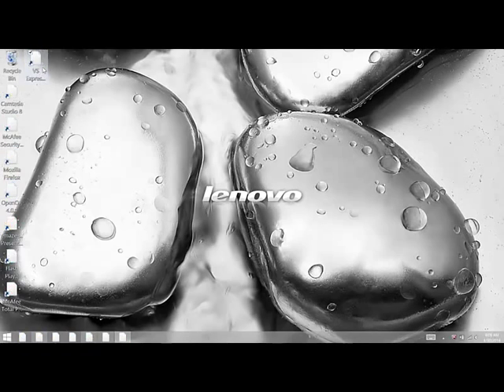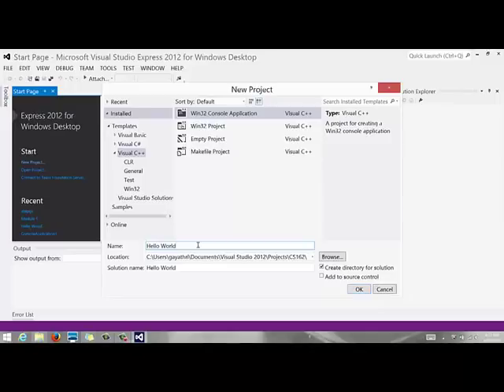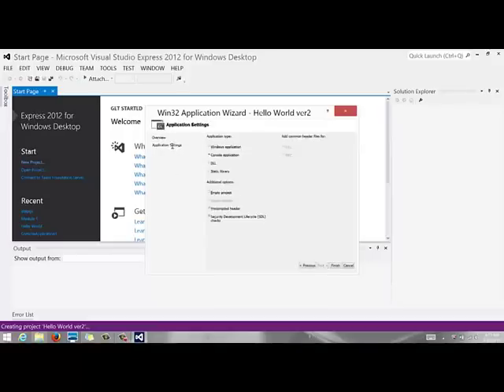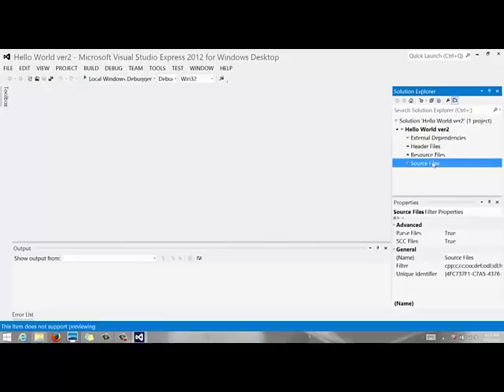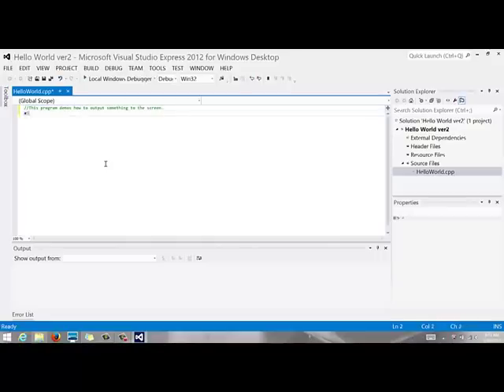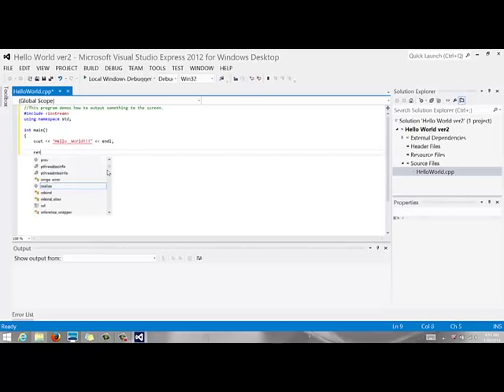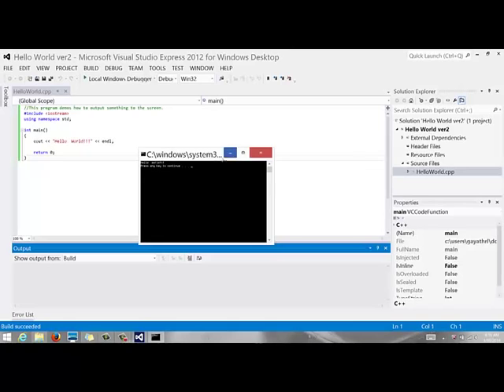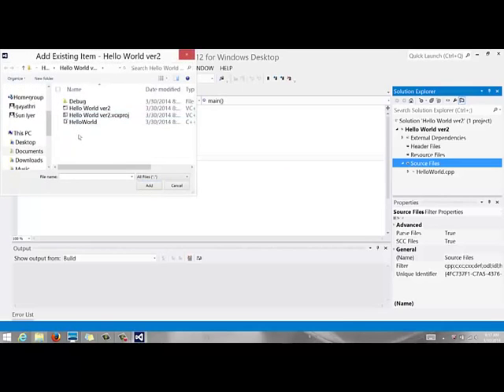Module 1 Hello World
How to create a new project and Hello World program.